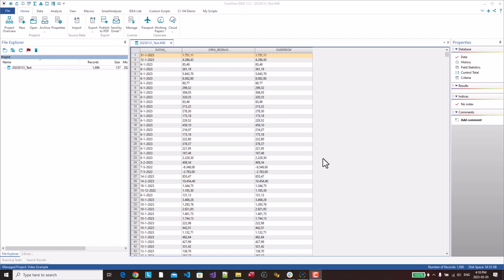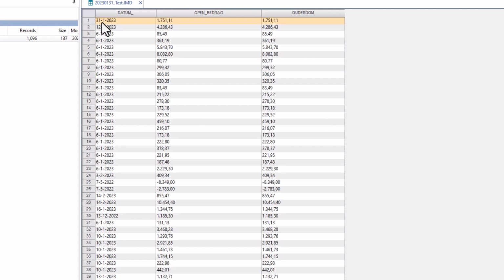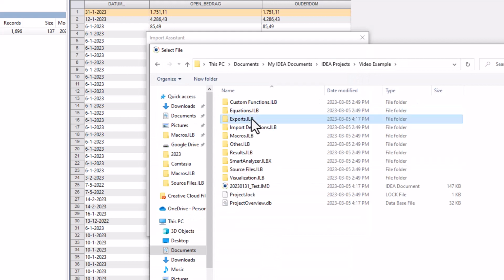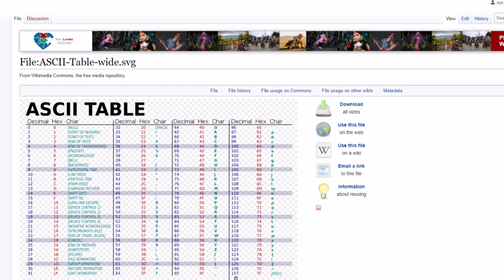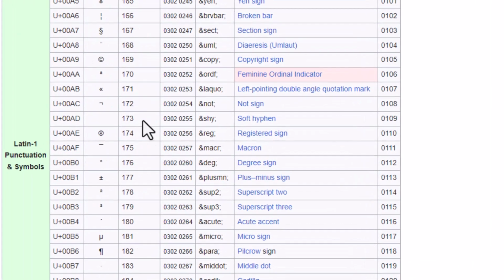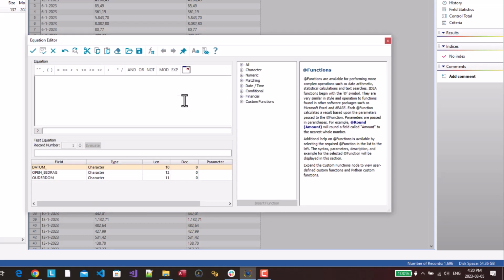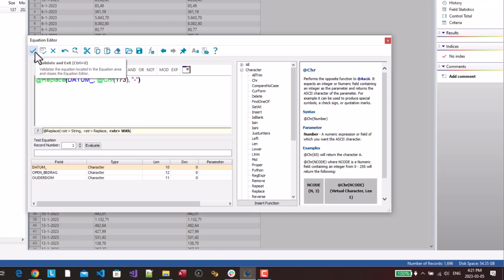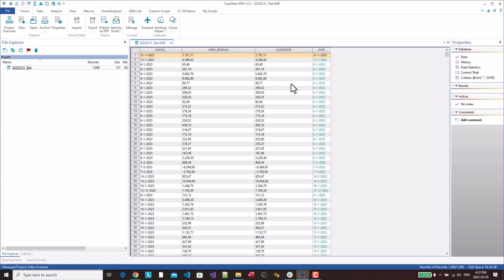IDEA - How to handle an unusual character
In this video there is an unusual character that looks like a hyphen but isn't a usual hyphen.  I show you how I went about finding out what it was and then changing it to a hyphen.

Also after creating this video I realized that there is another way to find out what it was by using the @ASCII() function.  So instead of what I did in the video you could use something like this: @Ascii(@Mid(DATUM_, 3, 1)) for the first record and it would show you the value of that character.